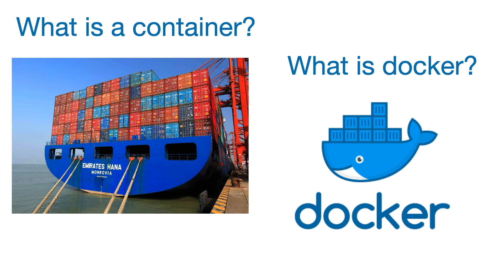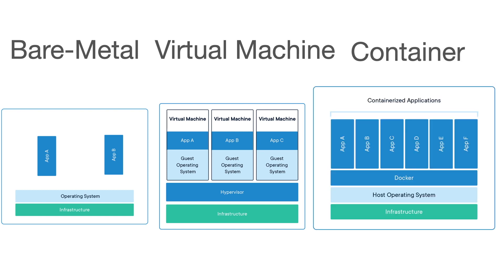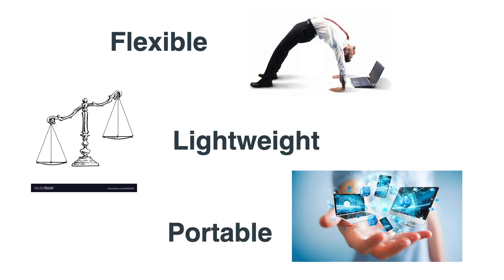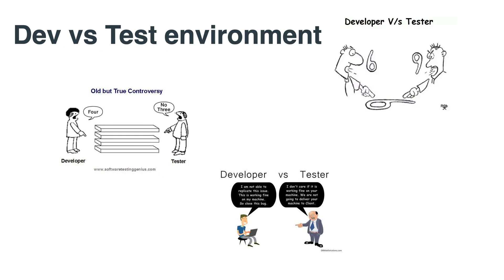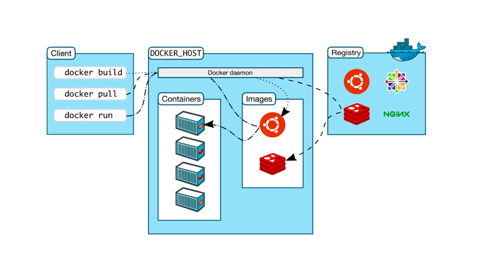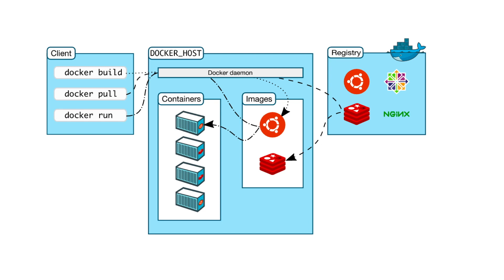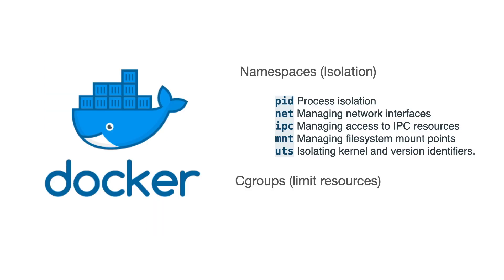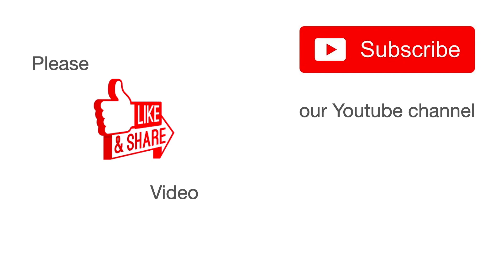📺🎓what is docker ? A Beginner's Guide🚀💻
Are you tired of dealing with the headache of software development and deployment? Look no further than Docker - the revolutionary containerization platform taking the tech world by storm!

In this explosive video, we're going to reveal everything you need to know about Docker and how it can transform your development process! Say goodbye to the old, clunky way of doing things and hello to a new era of seamless integration and efficiency!

With Docker, you'll discover the game-changing benefits of containerization - from unparalleled isolation to unmatched portability and scalability. And the best part? We'll show you how to do it all in just a few easy steps!

Join us on this wild ride as we take a deep dive into Docker's architecture, including the powerful Docker Engine and the groundbreaking Docker Hub.

Don't miss out on this opportunity to revolutionize your software development process and become a Docker superstar!